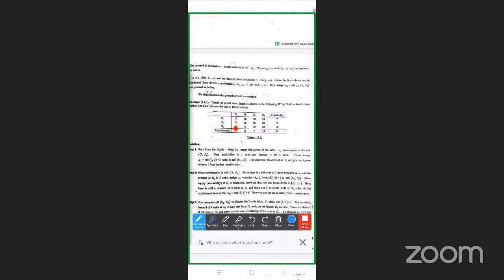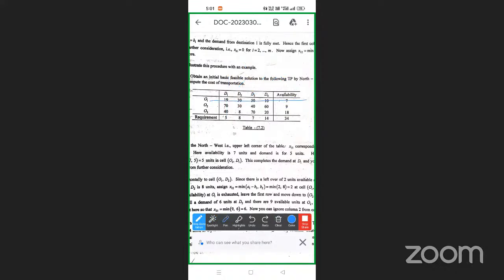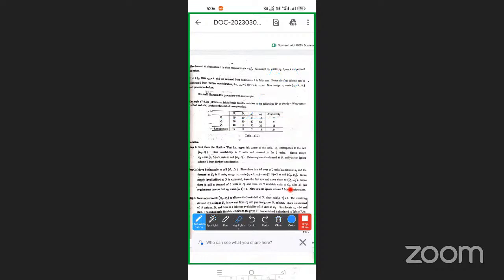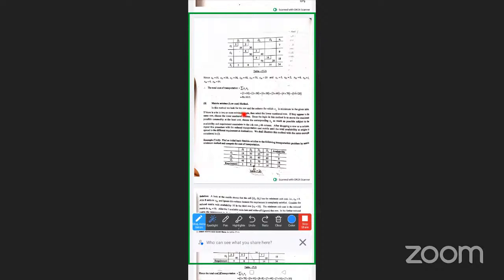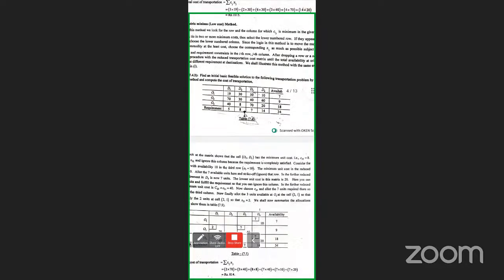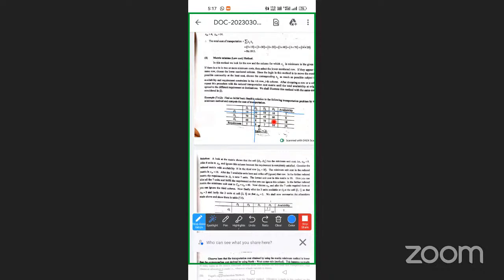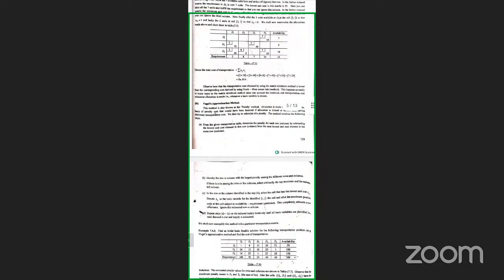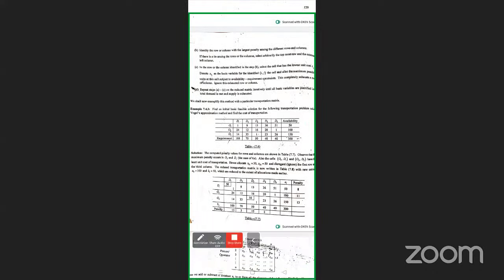M.Sc. Mathematics - II YEAR -10A and 10B - Operations Research